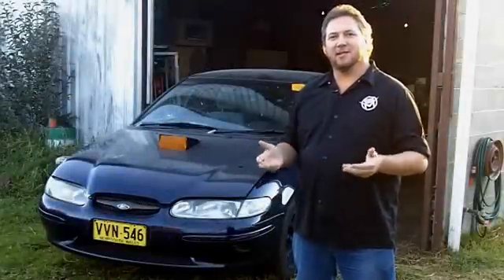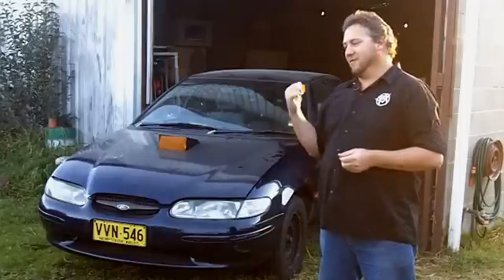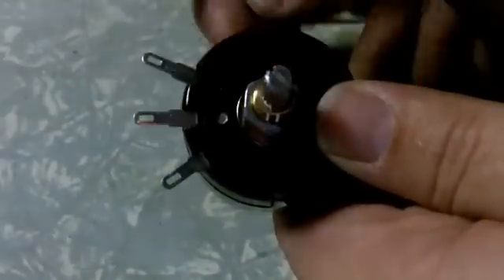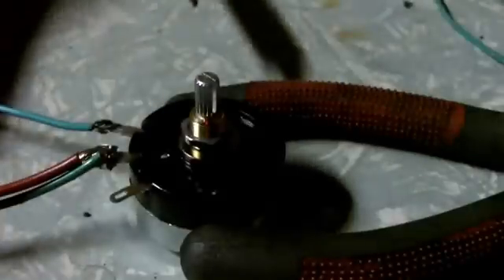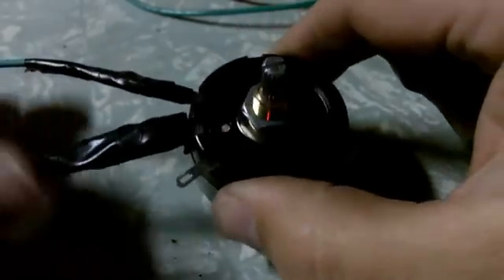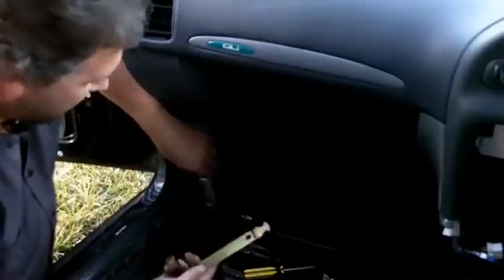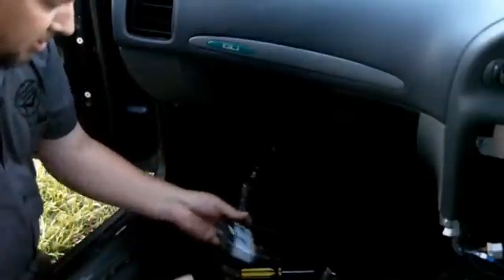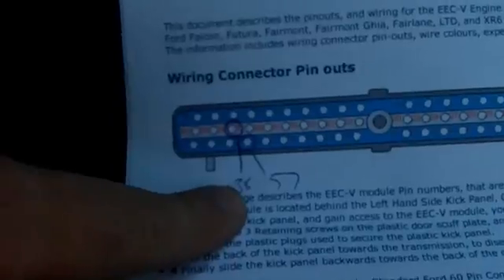13s for $1300 - Project Bluebird - Episode 12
To fix the lazy shifts we've made a few mods the wiring harness of our Project Bluebird so we can get the trans shifting a little harder. It takes less than $20 of parts, a few wires, and a soldering iron to get the job done. Hopefully it works on the track.